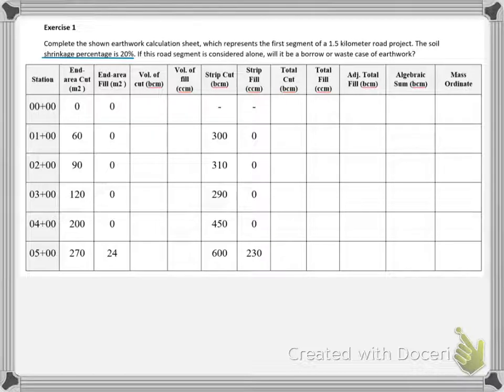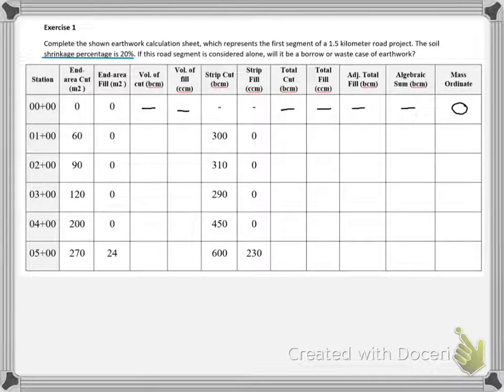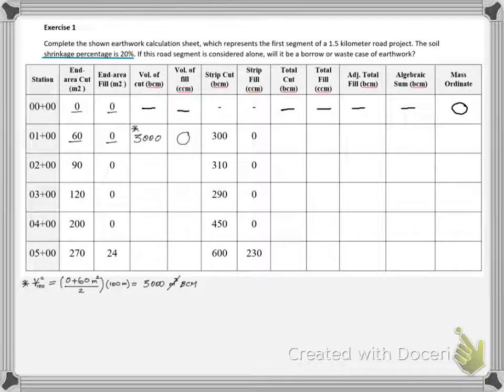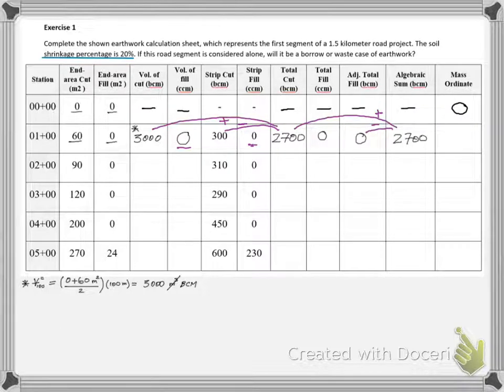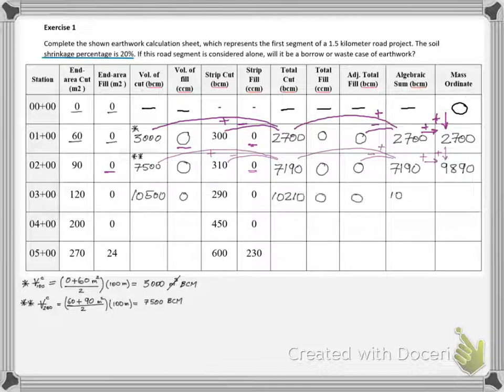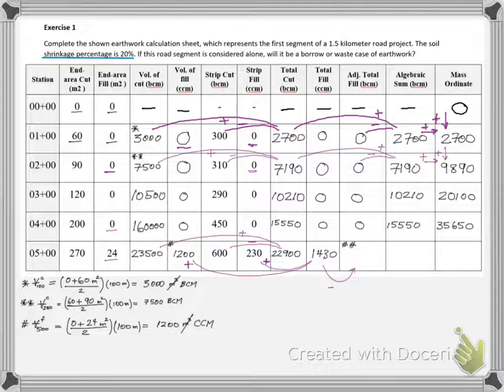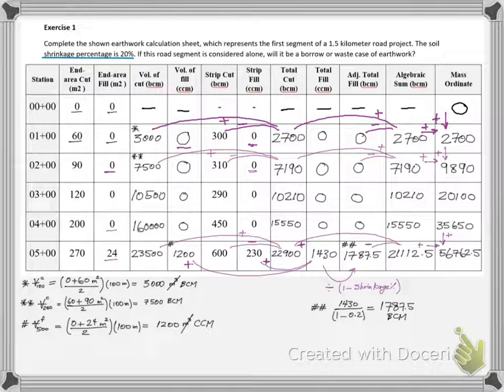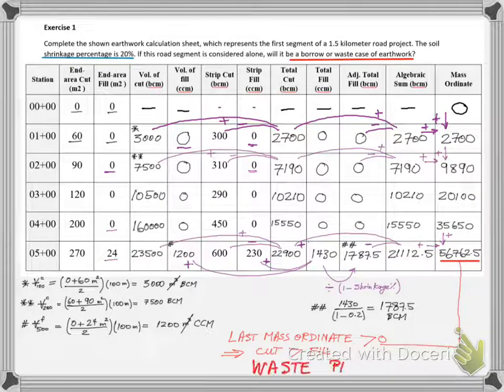Lesson 3 - Mass Diagram Example 1